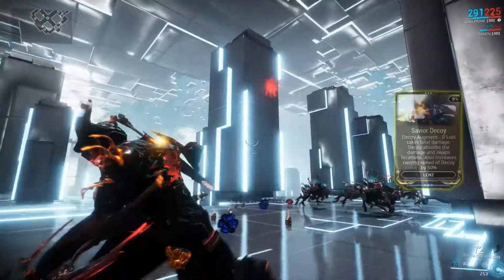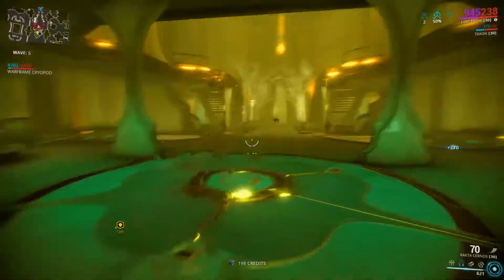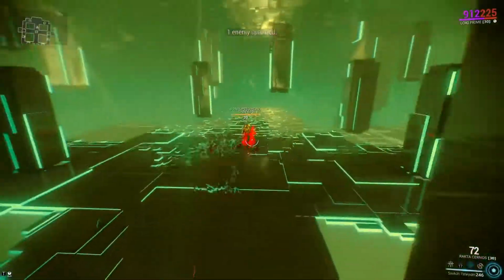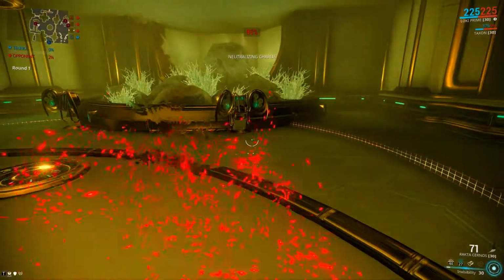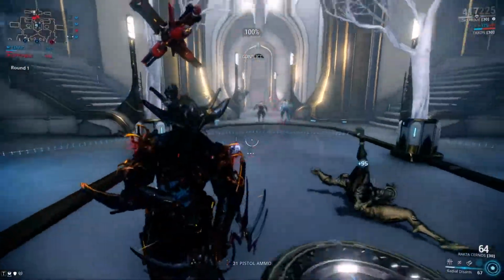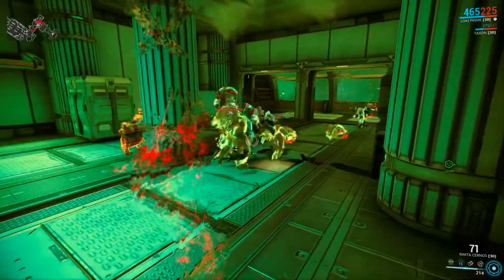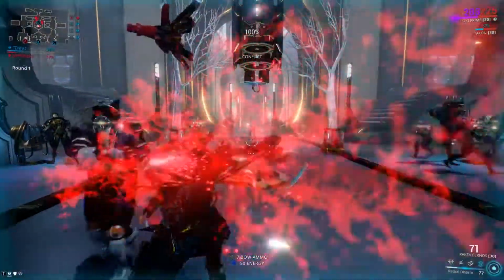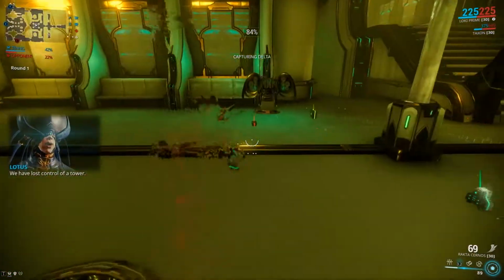TRICKSTER LOKI - Warframe 0-1 Forma Loki Prime Builds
Don’t take your eyes off Loki or he’ll disappear on you! So today’s video is featuring my Loki Prime builds. These builds can be done with no forma needed, but you can always add a forma to these to free up some spare points.

Decoy - summon a hologram of yourself to distract enemies
Invisibility - become the Predator and stalk your enemies while invisible
Switch Teleport - take your ally’s place so you can have the best sniping spot
Radial Disarm - take away your enemies’ guns and make them fight you Tenno to non-Tenno